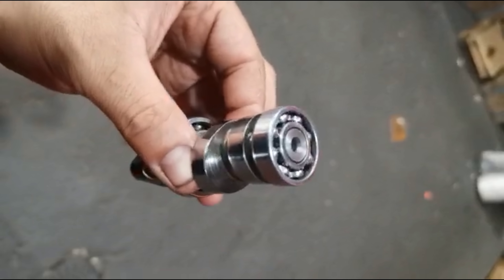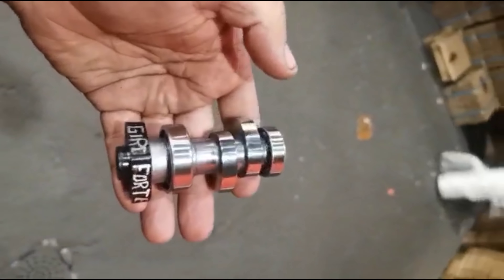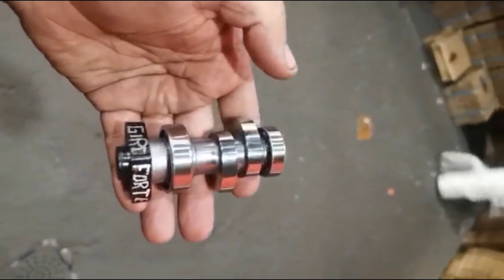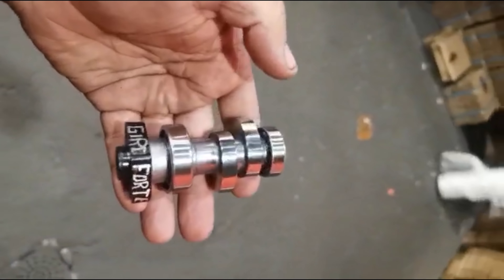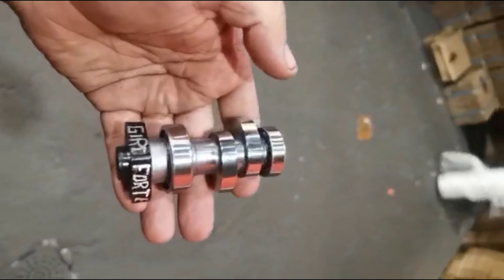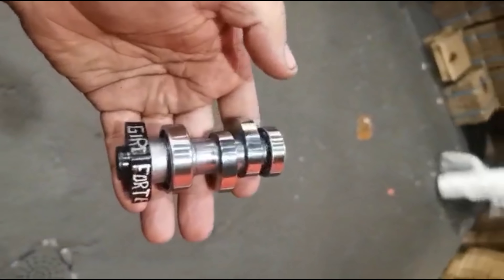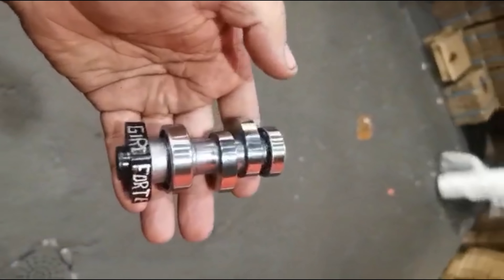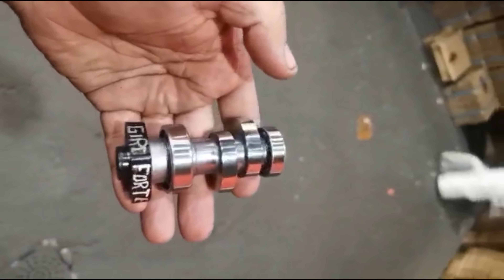A nova moto do meu canal.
Essa é a nova moto do canal.
 CG 94
Não se esqueça de se inscrever e deixar o👍

Seja membro do canal e fique por dentro de tudo antes  de ser postado.

Se  ainda não viu um dos vídeos mais triste do canal  click aqui

Não sabemos porque algumas coisas acontecem com agente..
mas tudo tem o porquê.

Dodo escapamentos.

*​_ ঔৣ͜͡➳【🔔Ativa ø Sininhø】_​*
*​_ ঔৣ͜͡➳【📱Cømpartilhe】_​*

*OBRIGADO PELA SUA ATENÇÃO*